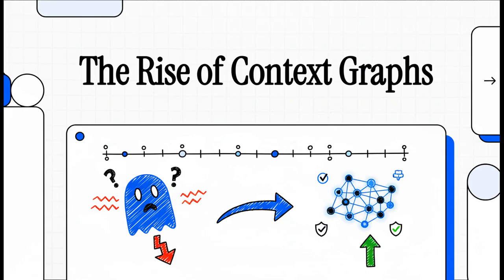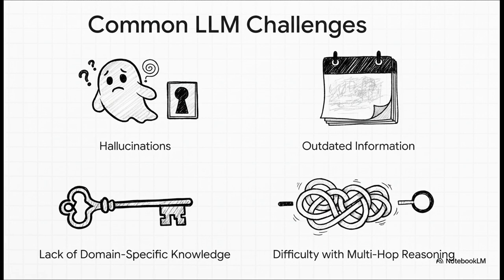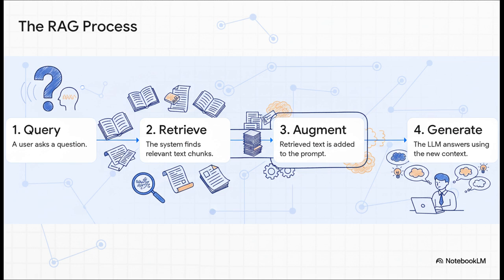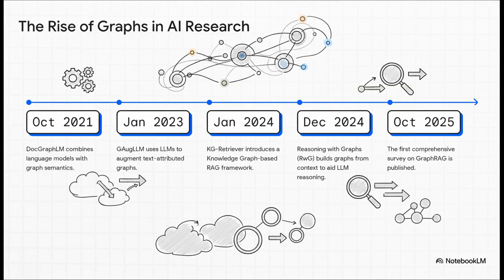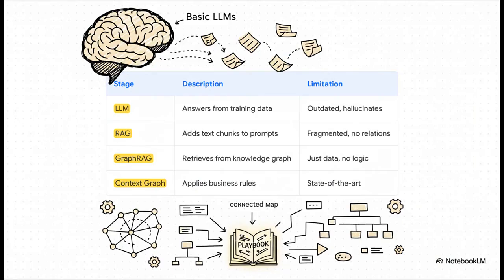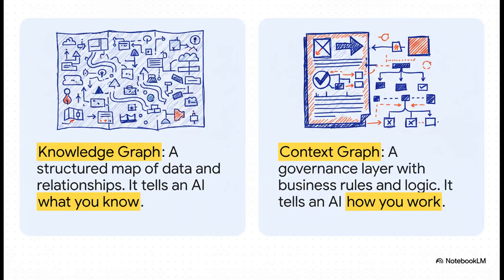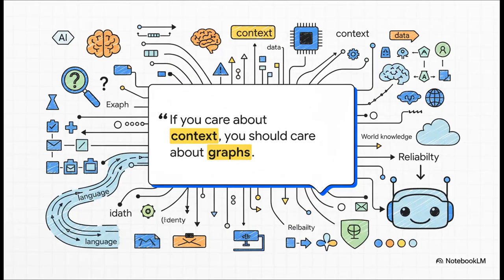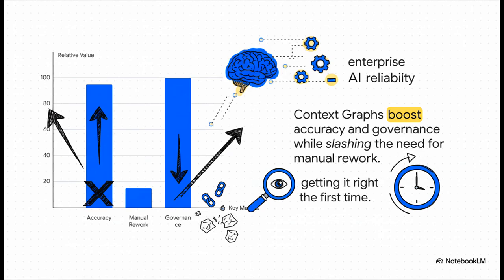Context Graphs & Agentic AI Explained 🤖 The Decision Intelligence Layer of 2026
As AI systems move from answering questions to making decisions, a new architectural layer is emerging: context graphs and agentic decision intelligence.

Traditional enterprise tools — like CRMs, dashboards, and data warehouses — record what happened, but fail to capture why decisions were made. This lack of contextual reasoning is why many automation and AI initiatives stall.

In this video, we explore:

What context graphs are and how they differ from traditional data storage

Why decision-making logic is the missing layer in modern AI systems

How frameworks like GraphRAG and the Model Context Protocol (MCP) connect fragmented signals across tools, data, and time

How agentic AI systems use context graphs to reason, plan, and act autonomously

Real-world applications in:

Cybersecurity threat detection and response

Sales intelligence and pipeline optimization

Autonomous task execution and performance improvement

Why governance, auditability, and ethical controls are essential as agents operate in:

Healthcare

Robotics

Regulated and safety-critical industries

By 2026, the most successful AI platforms won’t just retrieve information faster — they will deliver context-aware judgment, explain their reasoning, and continuously improve decisions over time.

This is the shift from information systems to decision intelligence.